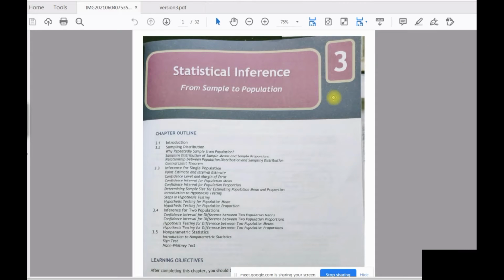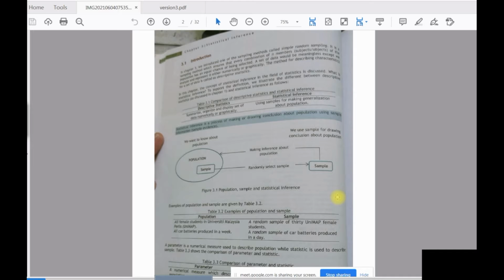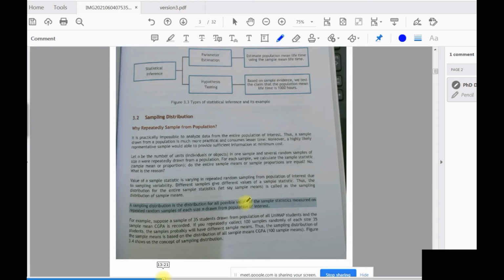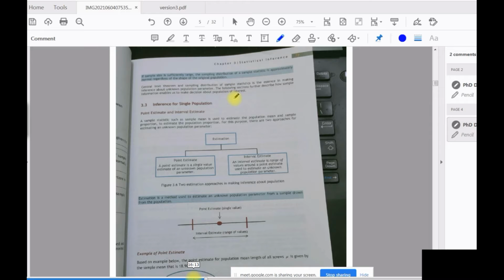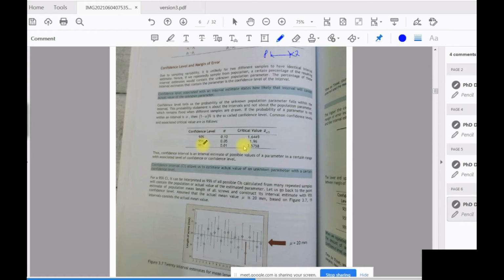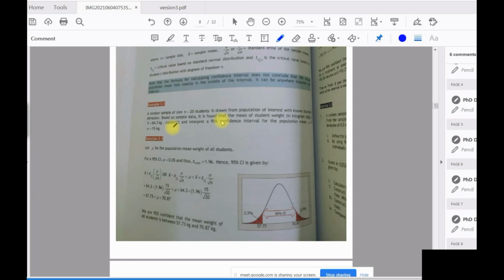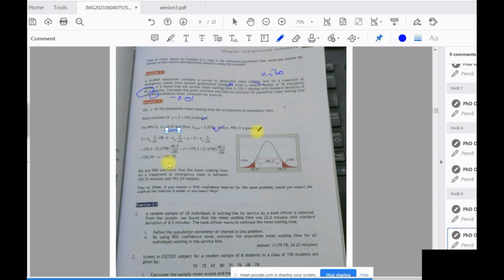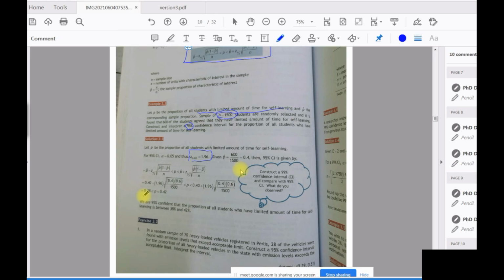Chapter 3 Statistical inference (From sample to population)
1)Sampling distribution
2)Inference for single population
-point of estimation, interval estimation
-confident interval for population mean
-confident interval for population proportion
-determining sample size for population propotion mean and propotion
-hypothesis testing for population mean
-hypothesis testing for population propotion
3)Inference for two population
-confident interval
-hypothesis testing